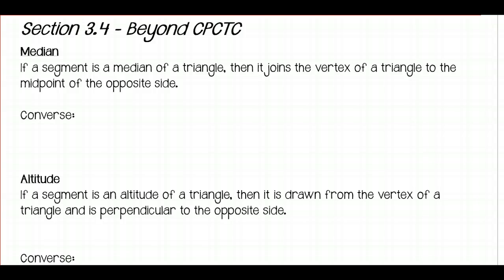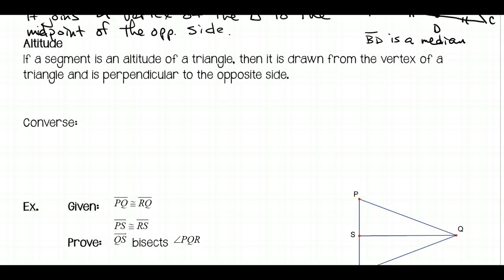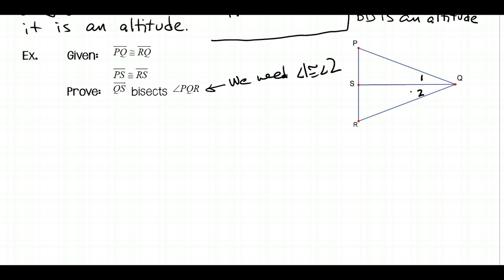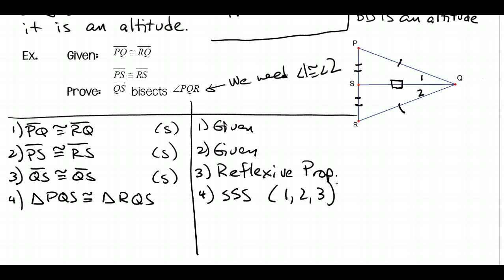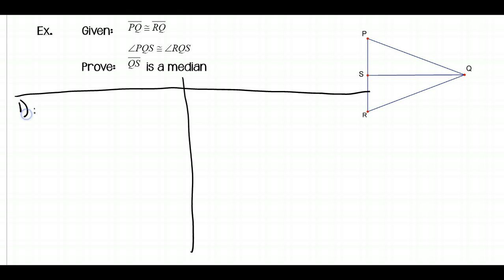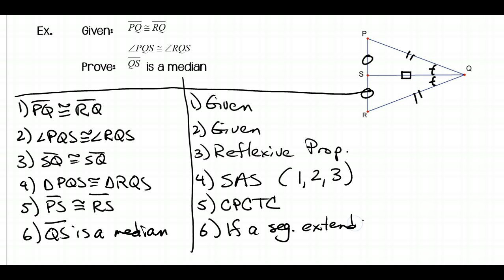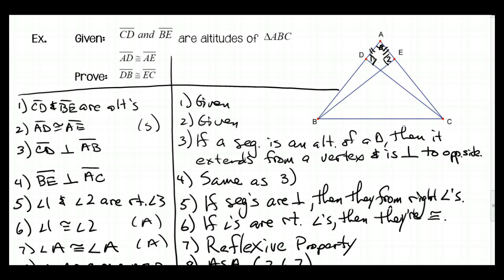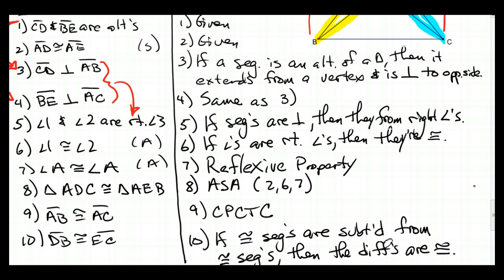Geometry Honors 3.4 Video Notes